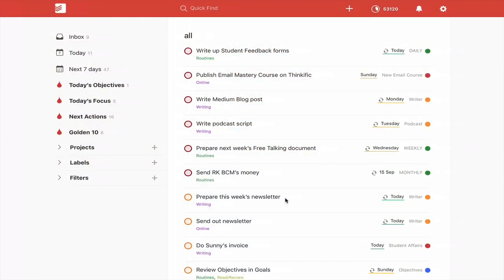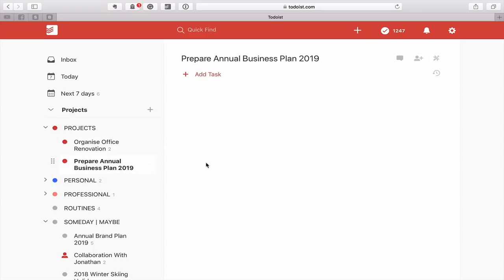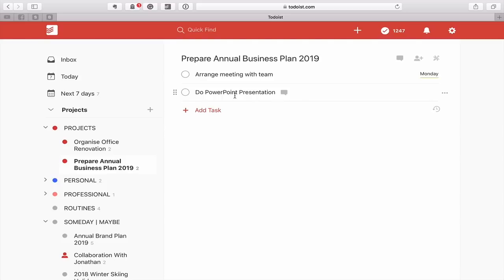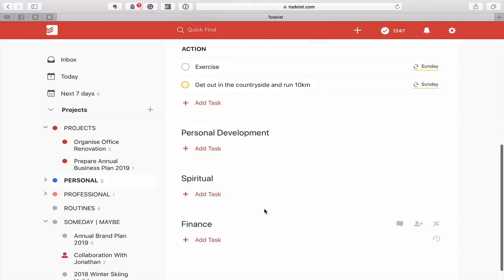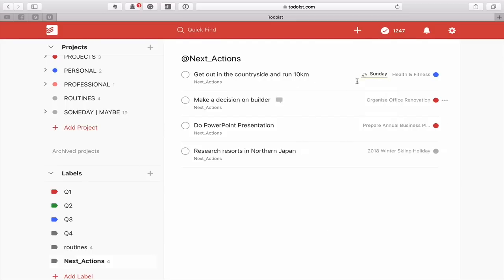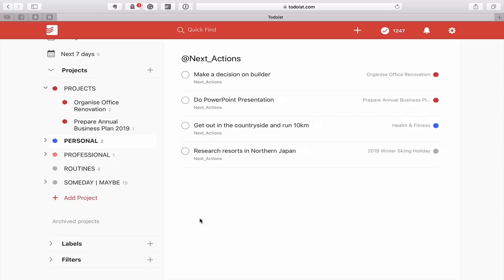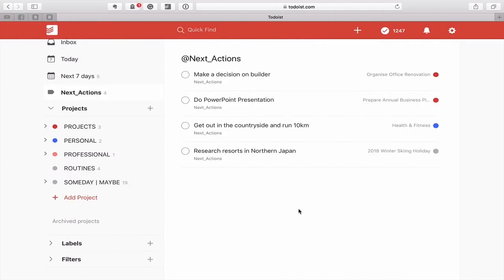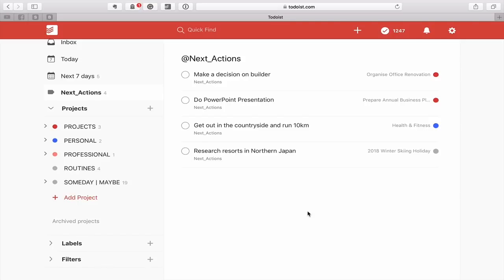Working With Todoist | Ep 169 | The Brilliance Of The @Next_actions Label.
In this episode, this episode I show you to get the most out of the @next_actions label.
Sign up for my FREE Beginners Guide To Creating Your Own Productivity System